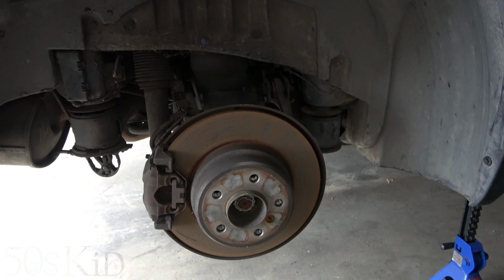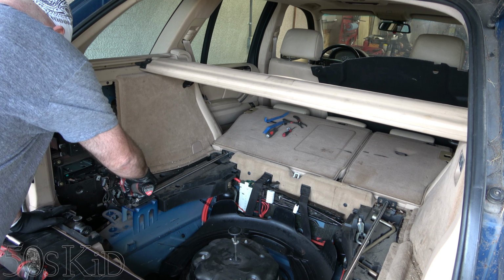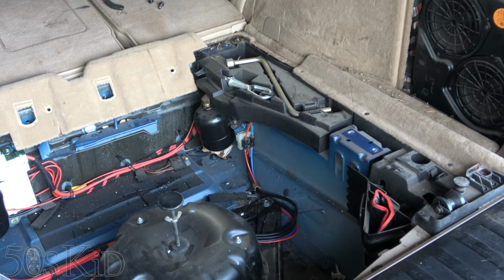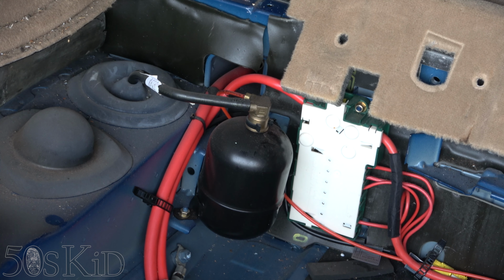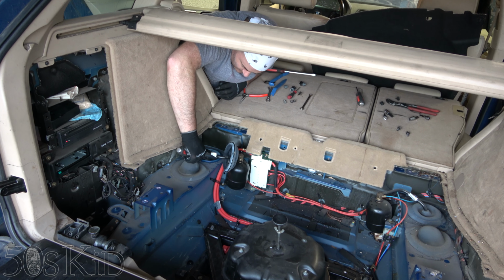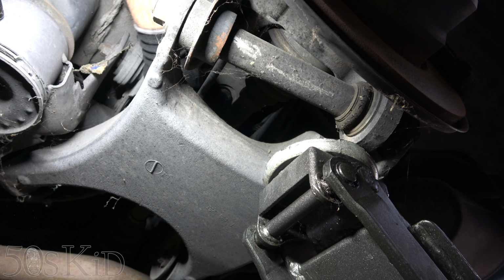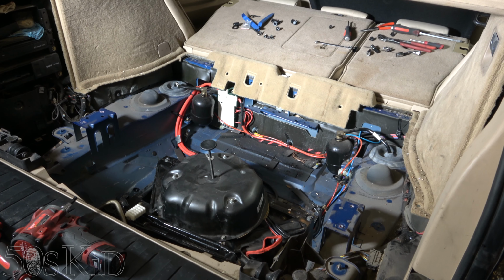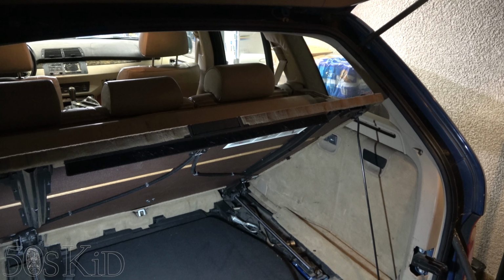X5 Air Bag Suspension Fix DIY - E53 Rescue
The rear suspension on many E53 BMW X5s was a pneumatic air bag made of rubber that will degrade after so many years of being out in the elements, so they'll need to be swapped out for new parts.  It's actually pretty easy.  In this video I show you how to do it.

ABN Panel Clip Pliers

for providing the parts for this build.  Be sure to check them out if you're looking for air bags on your X5 or for any of your BMW part needs

00:00:00 Intro
00:00:41 Disable the air suspension system
00:01:04 Removing the trunk slider
00:04:02 Removing the trim panels
00:08:44 Removing the air bag
00:12:37 Installing the new air bag
00:15:56 Reinstalling the trim
00:17:02 Reinstalling the trunk slider
00:19:06 It's working!